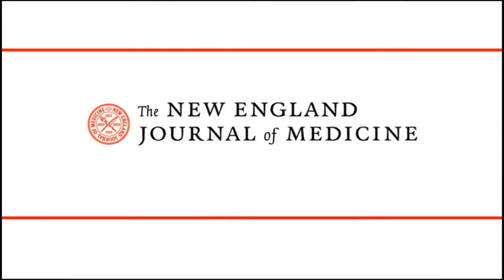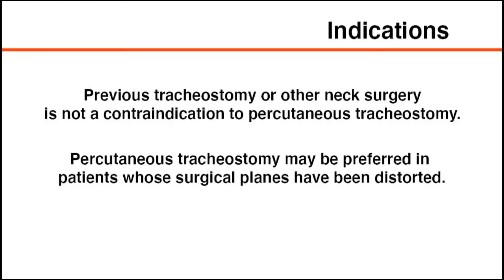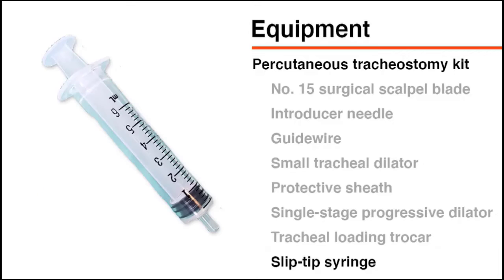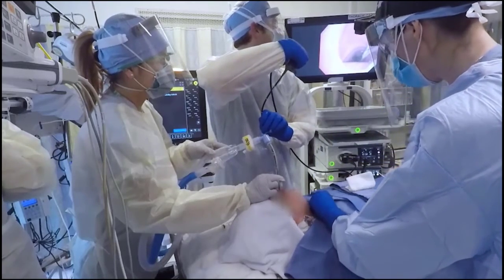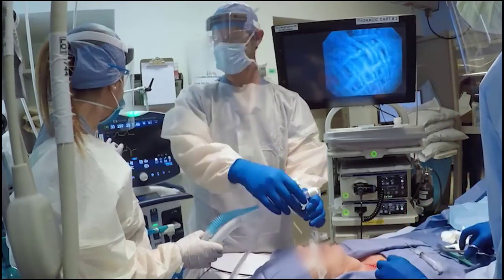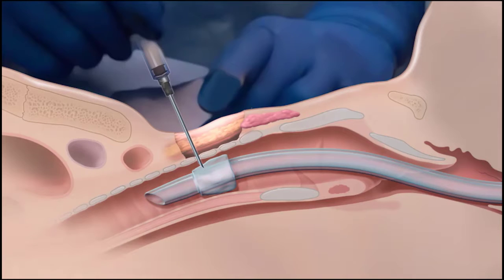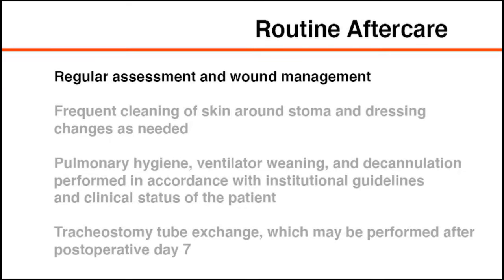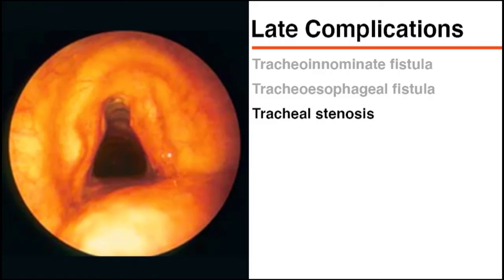Perkutane Dilatationstracheotomie NEJM 2020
Sehr interessantes Video zur perkutanen Dilatationstracheotomie (New England Journal of Medicine)